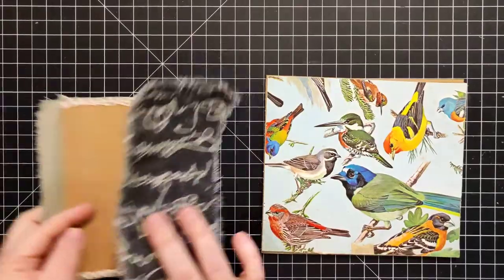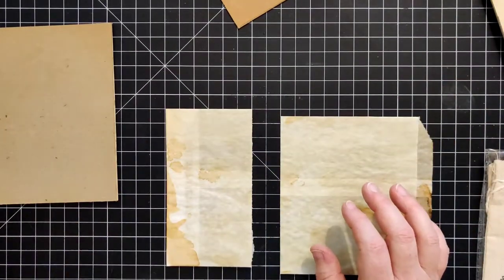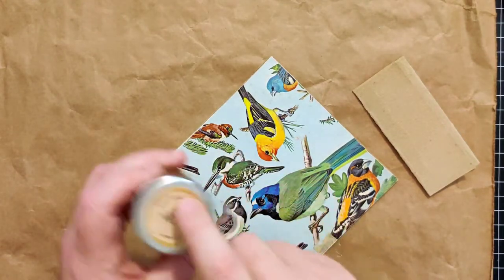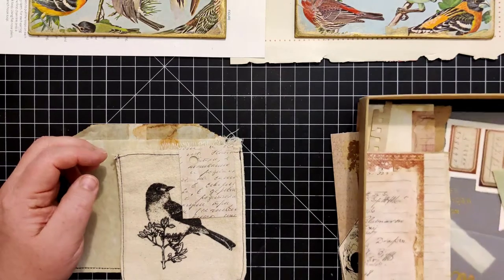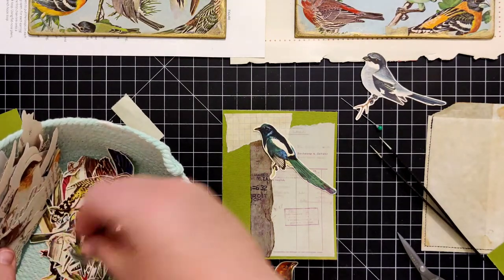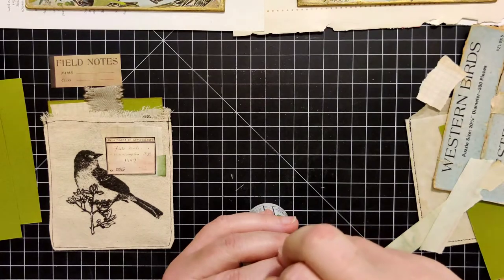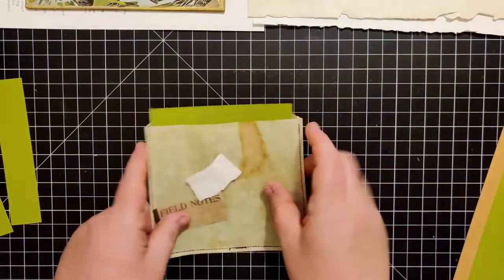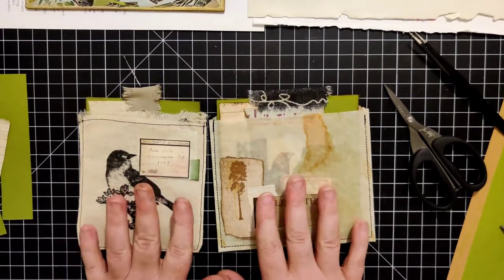Let's Turn a Puzzle Box Into a Junk Journal - Part 11 - Finishing the Covers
So I bought this awesome vintage puzzle at a yard sale a while back... Not because I wanted to do the puzzle, it had some pieces missing, I wanted to turn it into a junk journal!

Come along with me as I figure out how to pull it all together.

Printable Kits Used

Vintage by Me -

Crafty Bubro

Eco-dyed papers